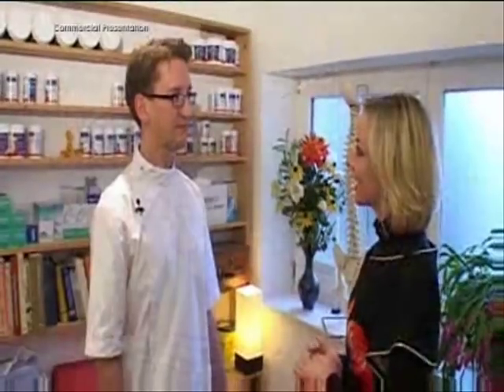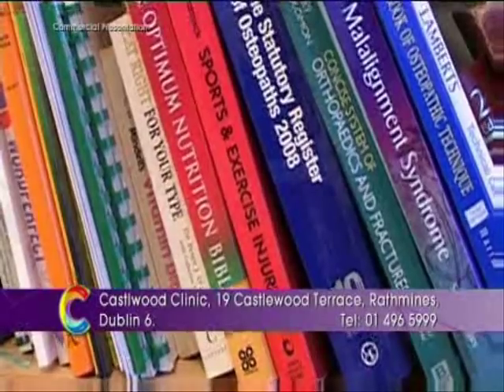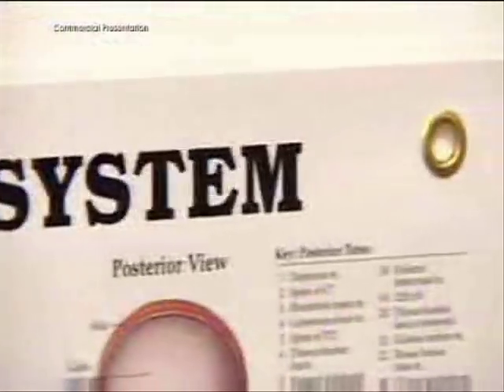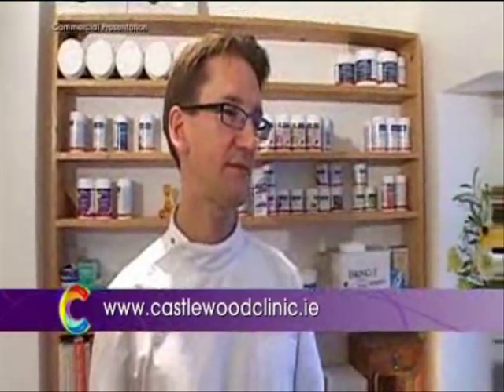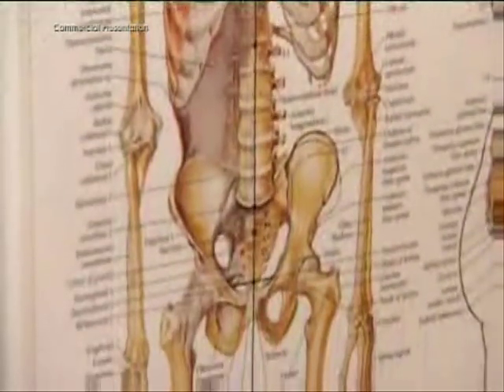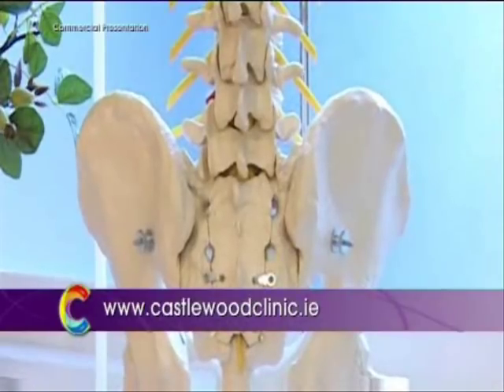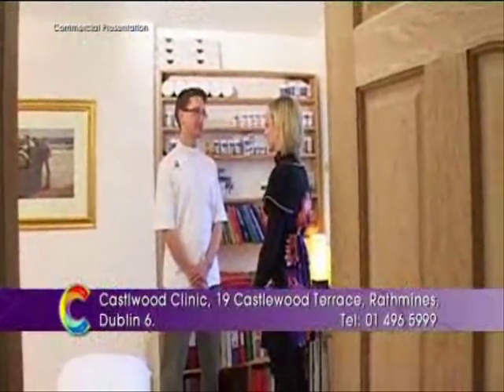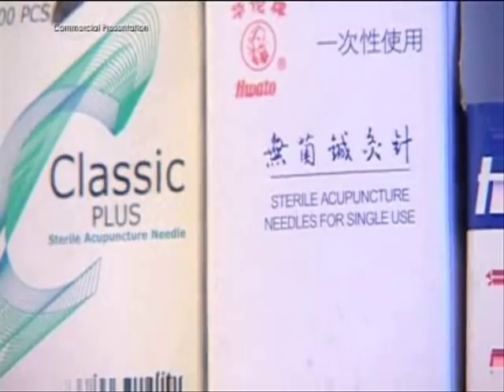Osteopathy - Osteopath William Hauxwell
Osteopathy at Castlewood Clinic. Osteopath - William Hauxwell (Registered Osteopath) has a degree in Human sciences from Oxford University and a degree in Osteopathic Medicine from the British College of Osteopathic Medicine. In his 13 years of clinical experience as an osteopath, he has worked in 5 different practices with osteopaths in England and Ireland and spent 5 of those years teaching clinical osteopathy at the British College of Osteopathic Medicine and at the Stillorgan Institute of Physical Therapy. for more details.